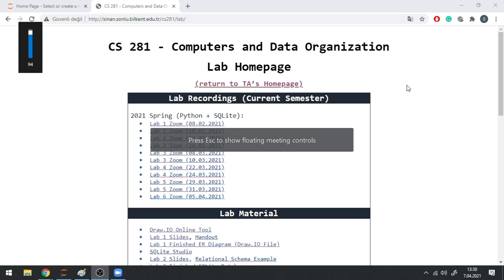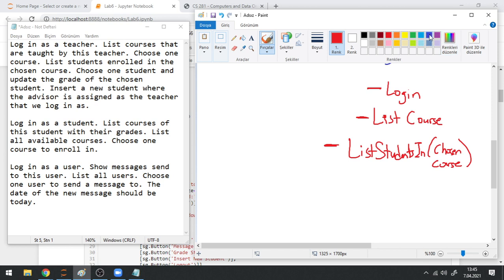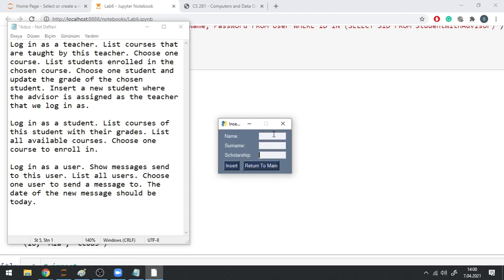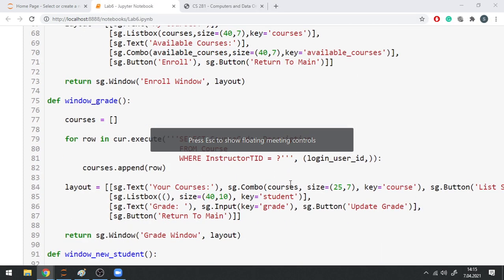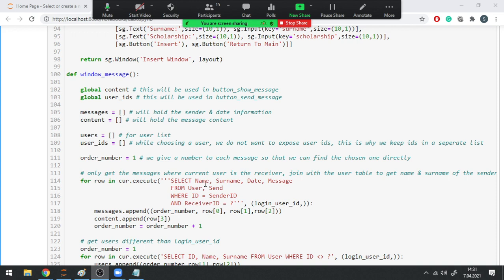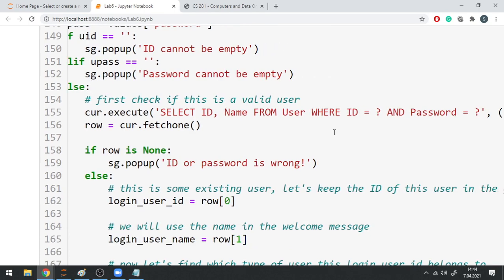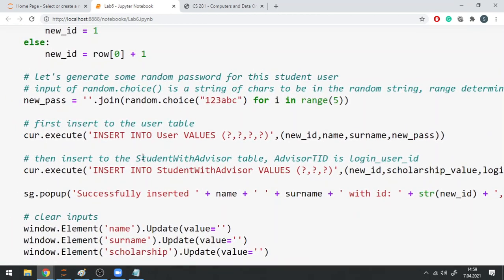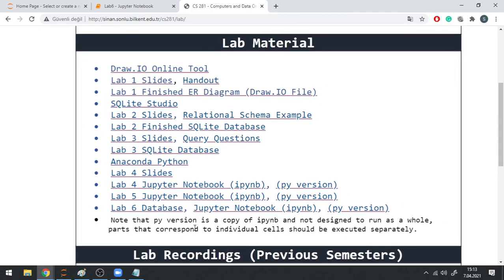CS281 - Lab 6 - Section 1 - Spring 2021